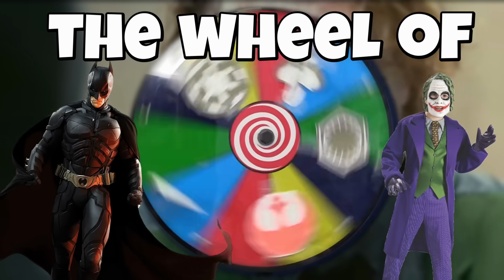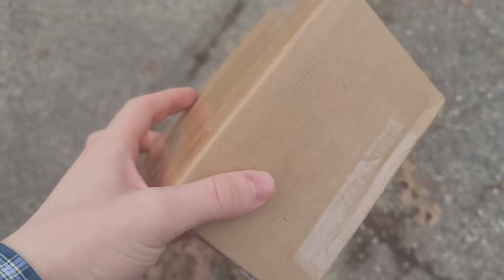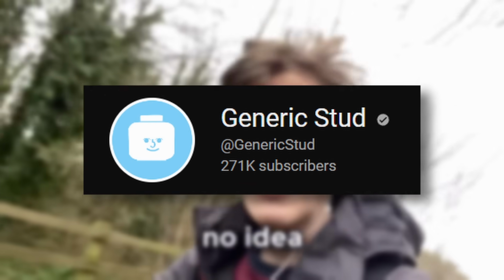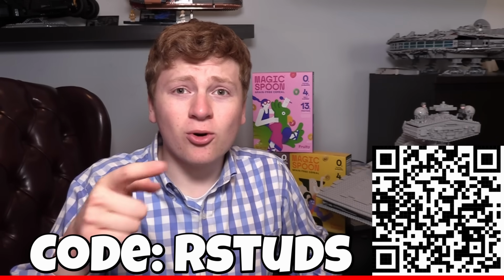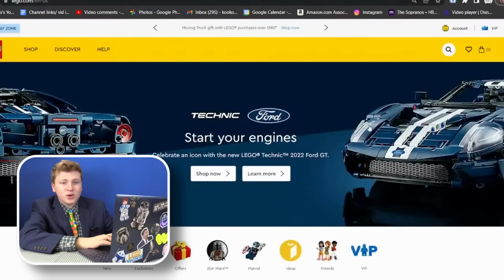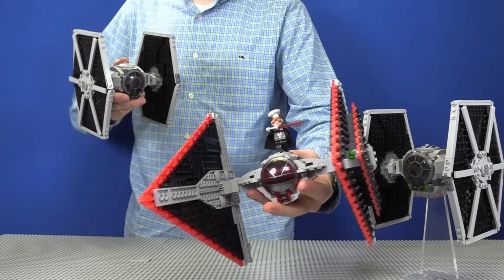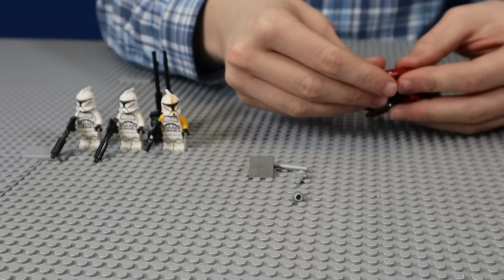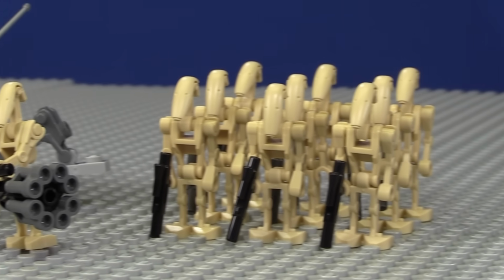$1 vs. $1,000 LEGO Star Wars Army...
It's easy to buy and sell on Mercari. Get up to $30 when you get started. Use code PPJMVZ when you sign up with my
can't wait for next video with
 ‎@SacredBricks  ‎@HalfAsleepChris  ‎@TheB3 @TDBRICKS  @BlitzBrickz  and @GenericStud